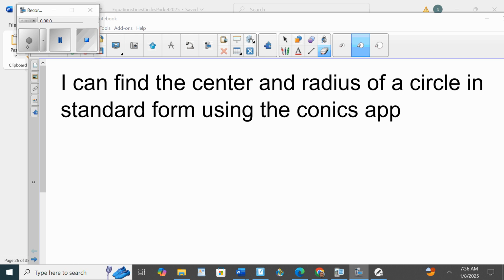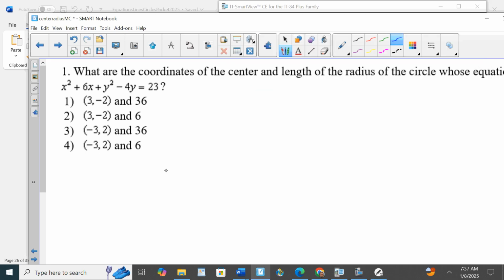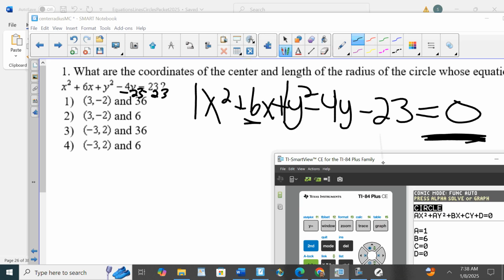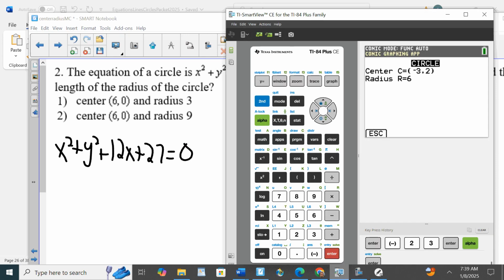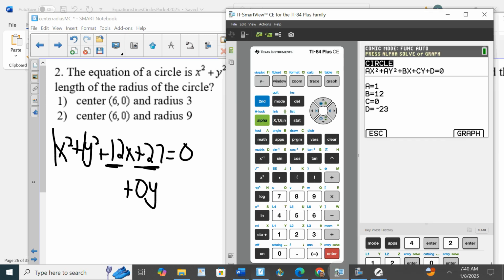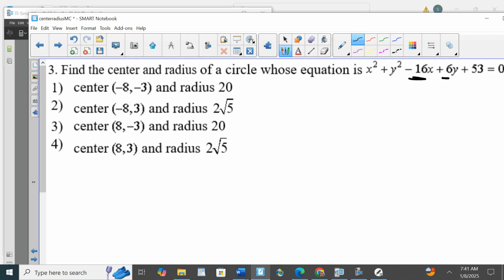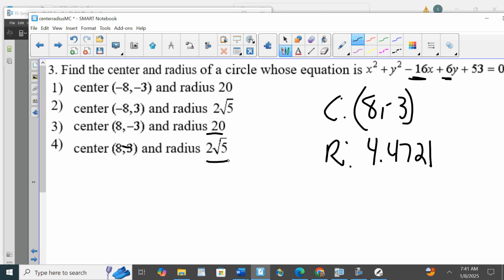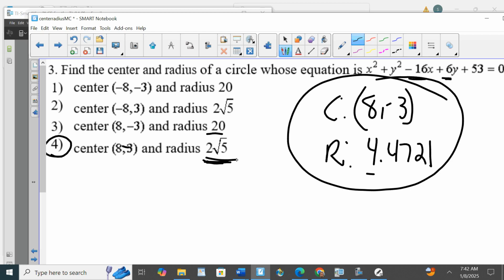Finding Center and Radius of a Circle with Conics